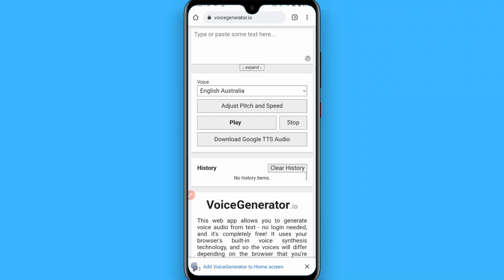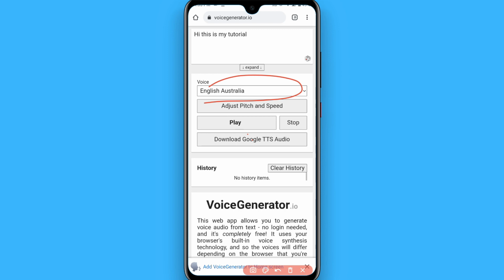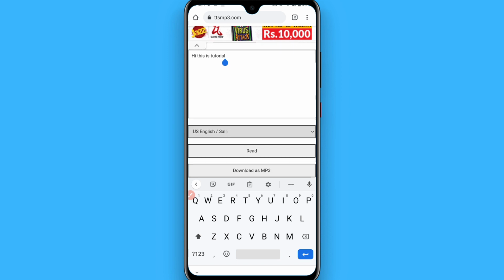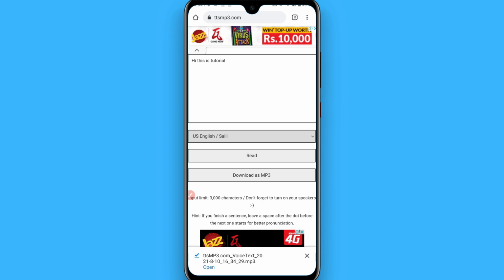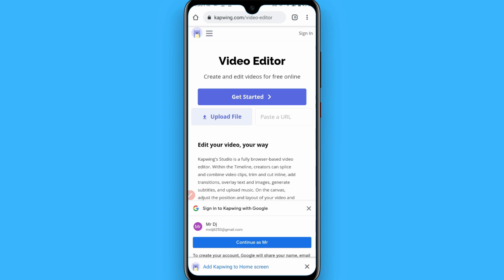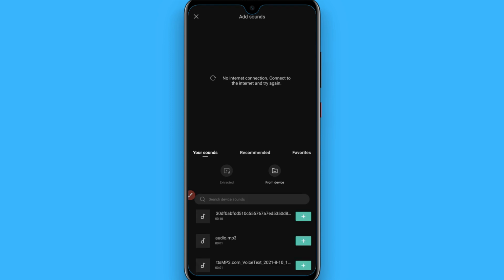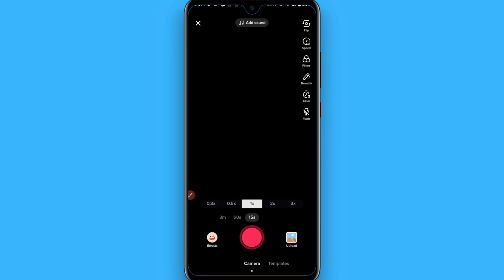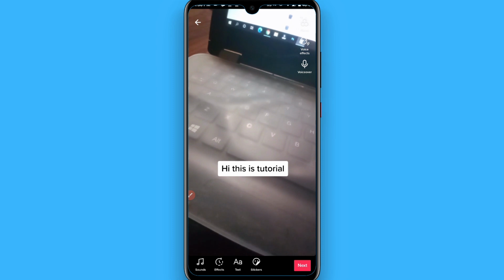How To Change Text To Speech Voice On TikTok | Change TTS Voice On TikTok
Learn How To Change Text To Speech Voice On TikTok | Change TTS Voice On TikTok

In this video I will show you how to change text to speech voices on TikTok. This will be a short guide that shows you exactly how to change the text to speech voice on TikTok.

Here's how to change TikTok text to speech voice.